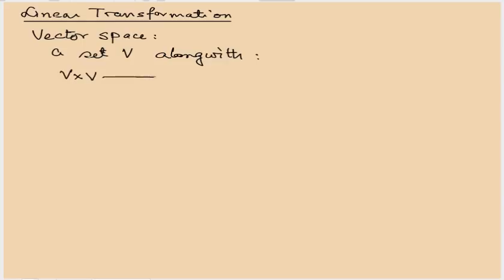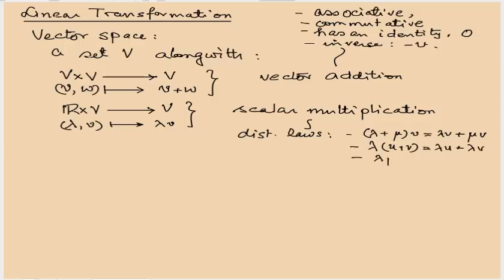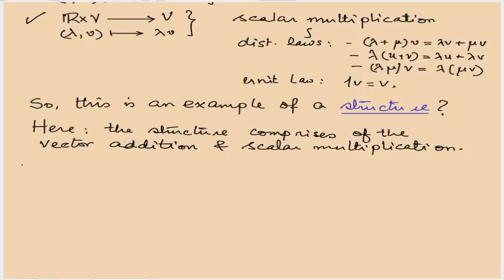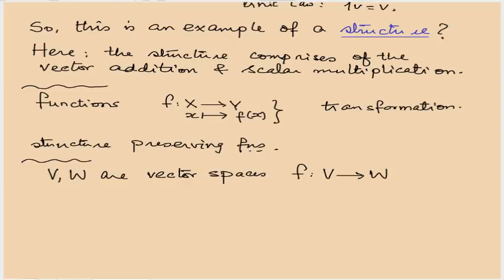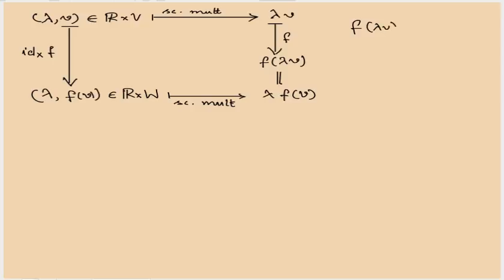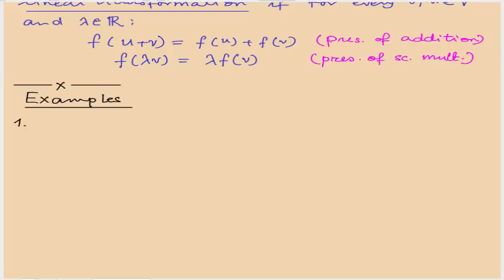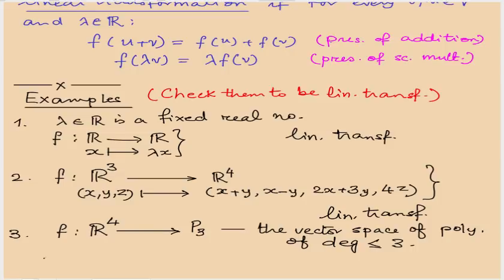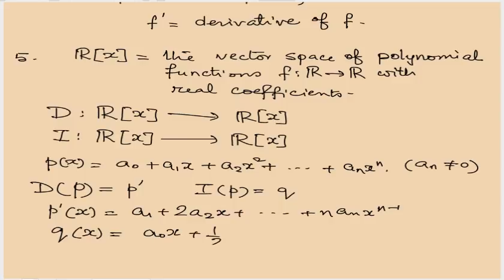MAT2611 Video Lecture 2: What are Linear Transformations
In this lecture I define the notion of a linear transformation and provide some examples.